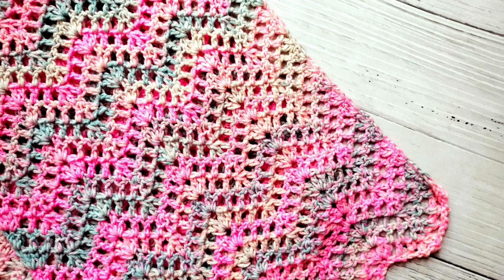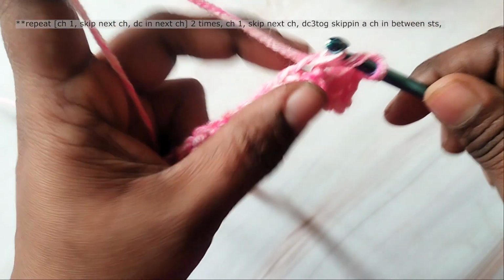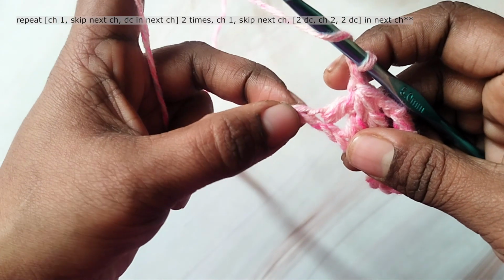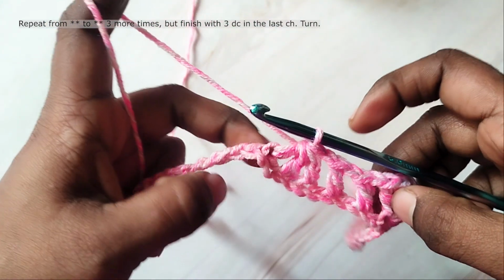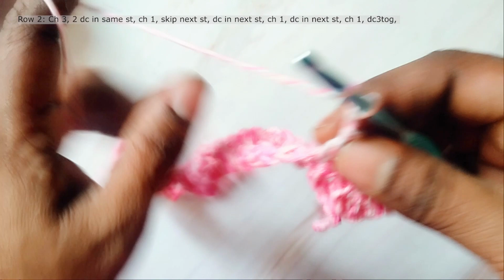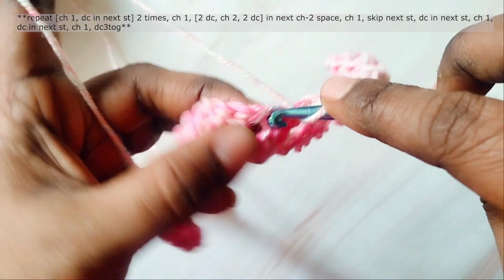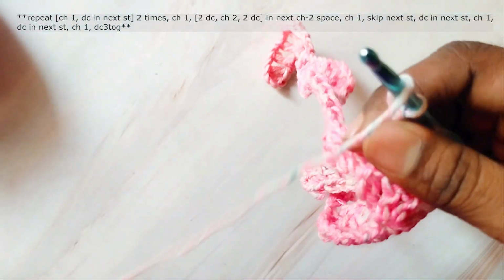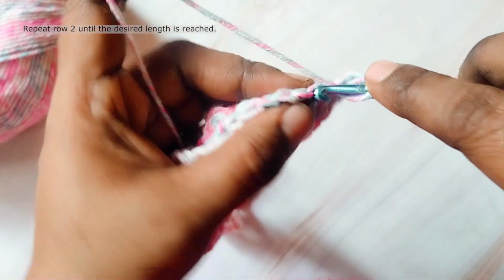Crochet ripple scarf for beginners | how to crochet a ripple stitch for scarf, shawls and blankets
This is an easy, beginner friendly ripple or chevron stitch scarf. It is made using only basic crochet stitches.

For this scarf you will need about 550 meters of light worsted weight/category 3/DK yarn and H/5 mm crochet hook. The scarf measures about 11.5 inches wide after blocking and a length of 72 inches.